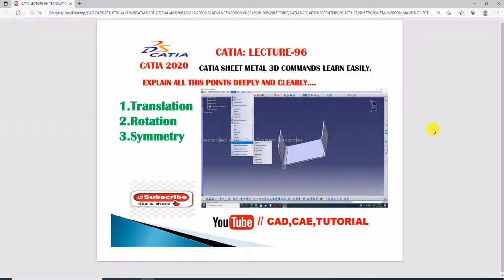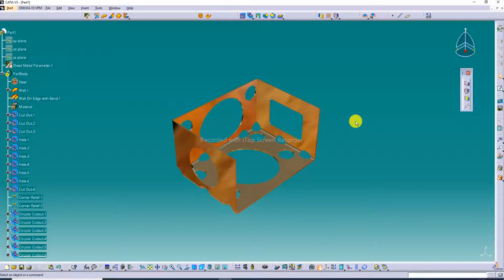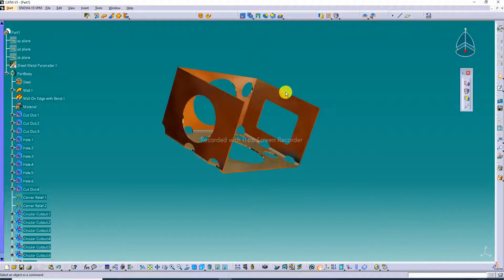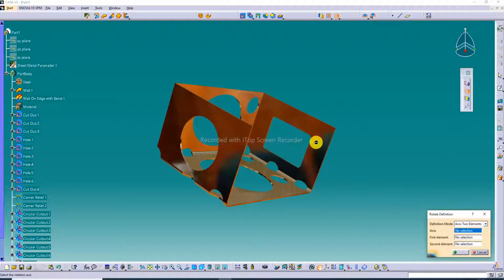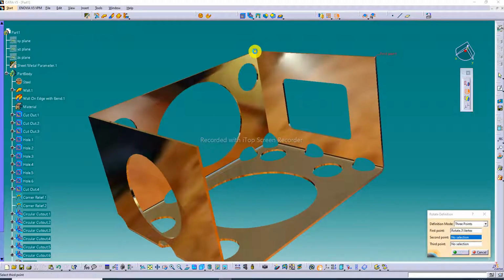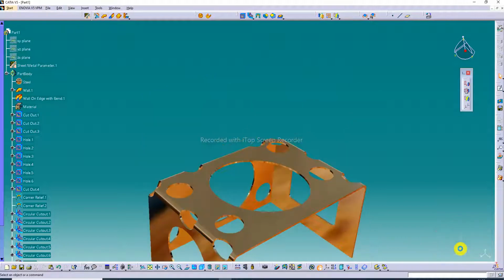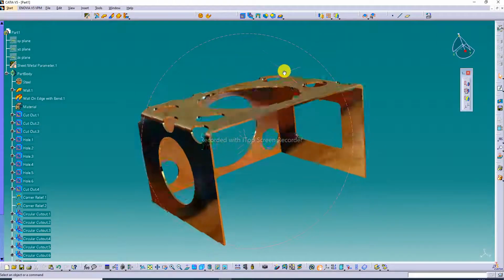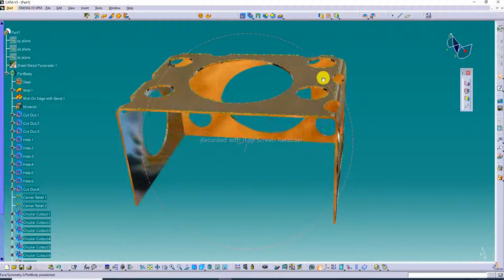CATIA V5 GENERATIVE SHEET METAL DESIGN, ROTATION, SYMMETRY LECTURE-96B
Main Topics:
1. AUTOCAD Tutorial for Beginners & Advance.( 2D sketching Drawing, 3D Modeling Design and Isometric Design, Industrial Projects Design All Easily Learn in AutoCAD Software).

2. SOLIDWORKS Tutorial for Beginners & Advance.( 2D Sketching Drawing, 3D Modeling Design, Surface Modeling Design, Sheet Metal Design,  Weldments design, Assembly Process, Drafting Process, Simulation Process, Industrial Projects Design All Easily Learn in SOLIDWORKS Software).

3. CATIA V5 Tutorial for Beginners & Advance.(2D sketching Drawing, 3D Modeling Design, Wireframe and Surface Design, Generative Sheet Metal Design, Assembly Process, Drafting Process, Simulation Process, Industrial Projects Design All Easily Learn in CATIA V5 Software).

4. ANSYS workbench Tutorial for Beginners & Advance.(2D Sketching Drawing, 3D Parts Design & Analysis, Surface Parts Design & Analysis, Sheet Metal Parts Design & Analysis, Industrial Projects Design & Analysis All Easily Learn in ANSYS Workbench Software).

5. GD&T Tutorial for Beginners & Advance.( GD&T AutoCAD Software, GD&T SOLIDWORKS Software, GD&T CATIA V5 Software, Industrial GD&T All GD&T Learn Easily).

6. NEW Update COMPUTER Knowledge.(New update computer parts, New update software knowledge, New update any notifications related to computer knowledge).